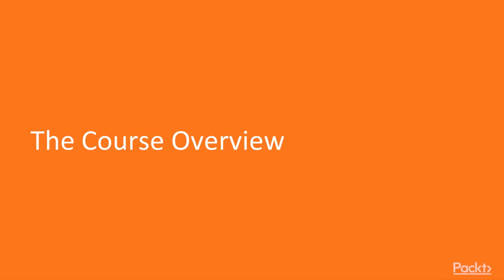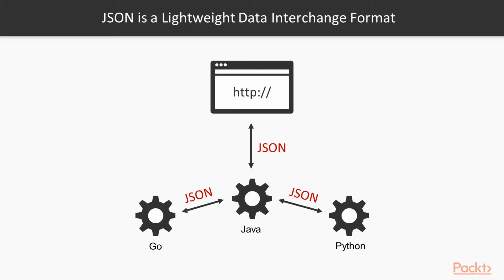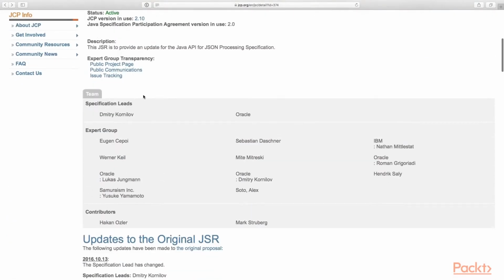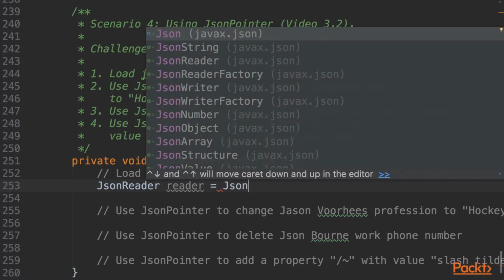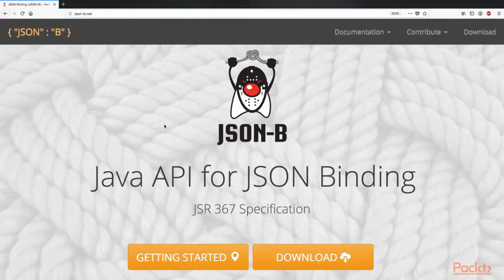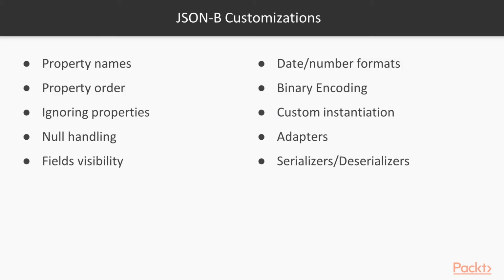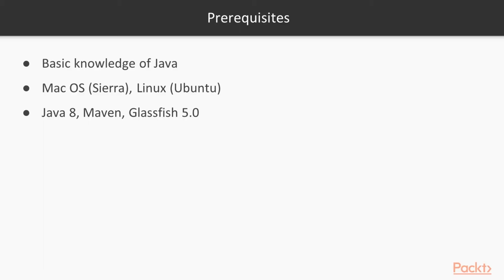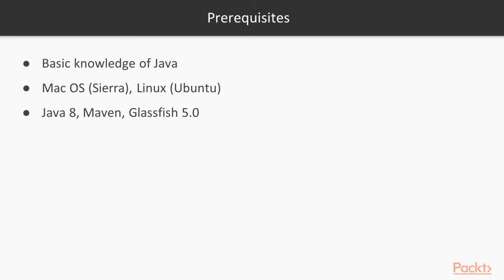JSON with Java EE 8: Hands-on Training : The Course Overview | packtpub.com